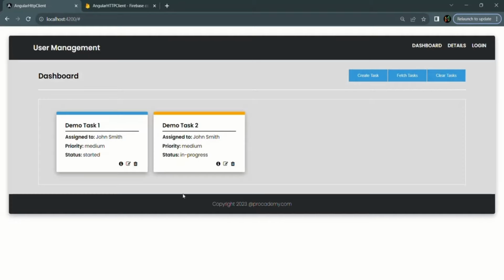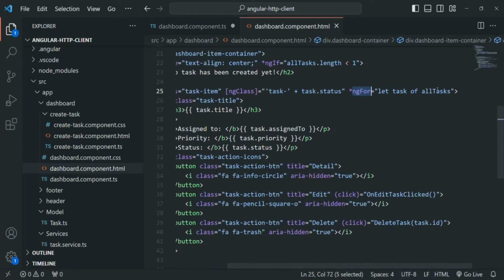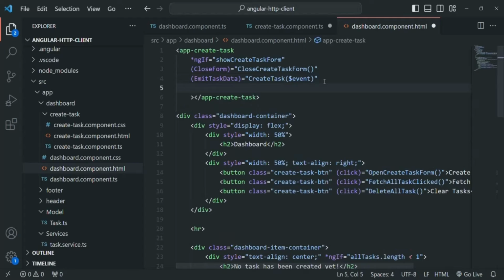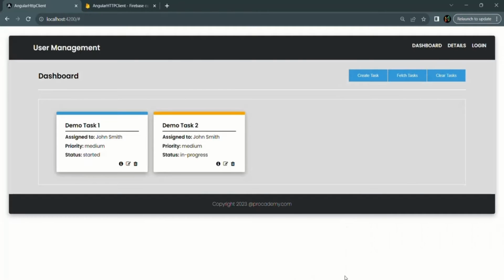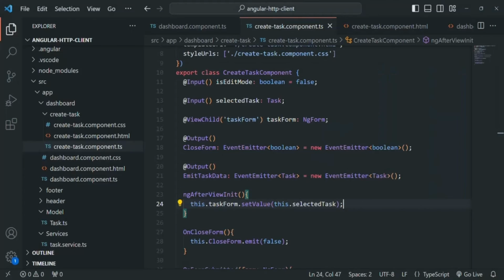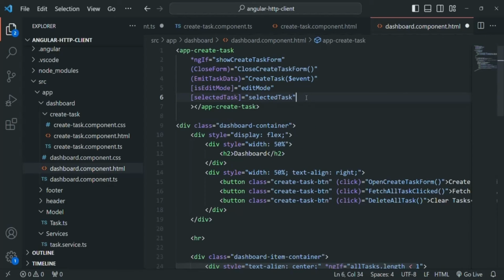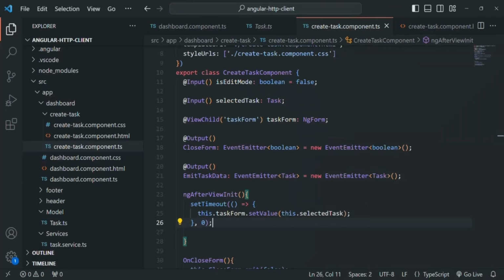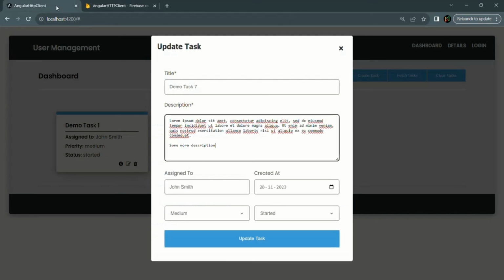#143 Creating an Update Task Form | HTTP Client | A Complete Angular Course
In this lecture, we are going to use the "Create Task" form for updating the existing tasks also. To do that, we need to dynamically change the behaviour of the form based on whether we want to create the task or update the task.

Let's learn how to use the same form for both create and update, and what are the changes we need to do for that in the component.